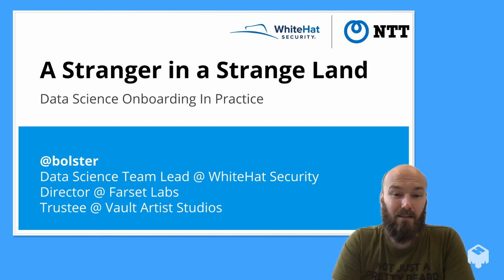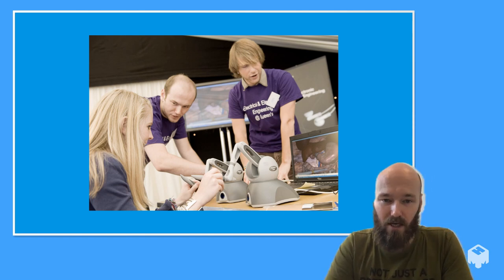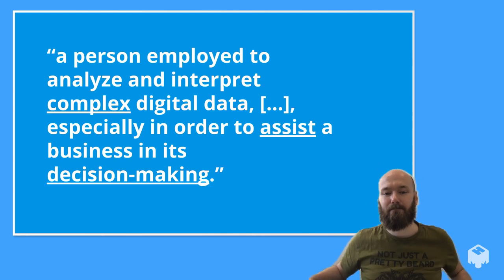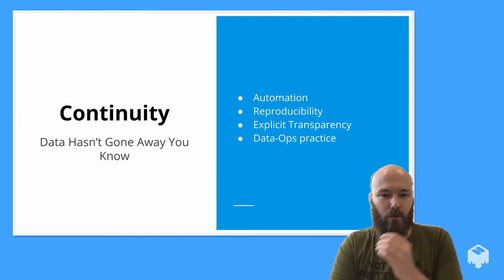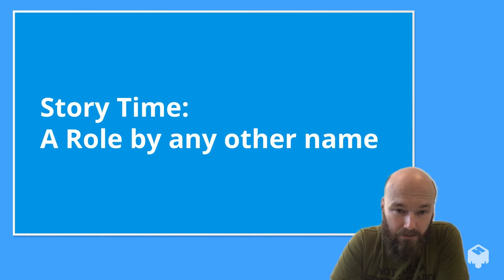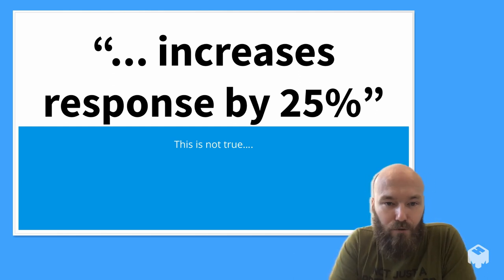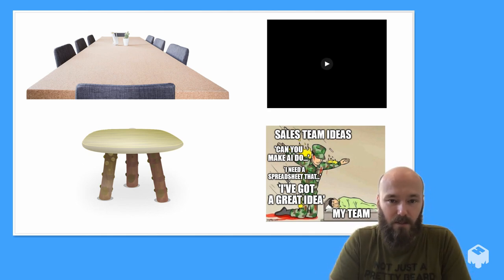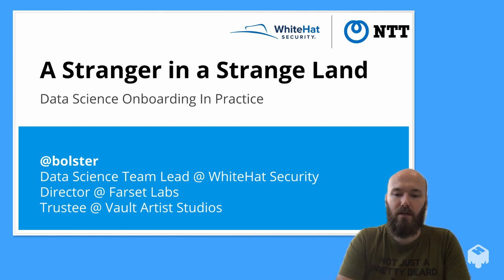NIDC 2020: A Stranger in a Strange Land: Data Science Onboarding In Practice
With Data Science being the current hotness, it’s appearing in job specs and linkedin posts more than ever. However, for an organisation attempting to invest in Data Science capabilities, how do you introduce, accomodate, and indeed, welcome these new skills into your production data workflows, and what tools can be leveraged in data exploration to understand the inevitable data cruft, technical debt, and documentation atrophy that comes from any large production service over time?

In this talk we’ll walk through some of the practices I’ve arrived at as someone who joined an organisation with no previous Data Science capability, and what tools I recommend to new hires (and intrigued colleagues) to understand complex production datastructures.